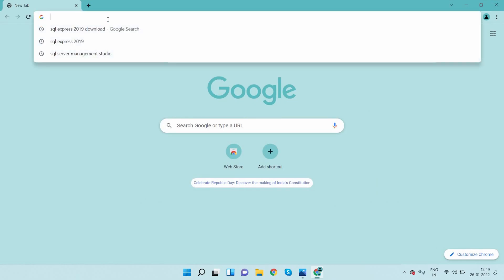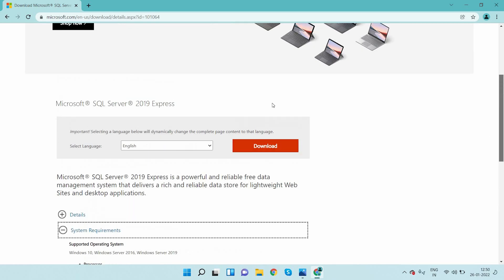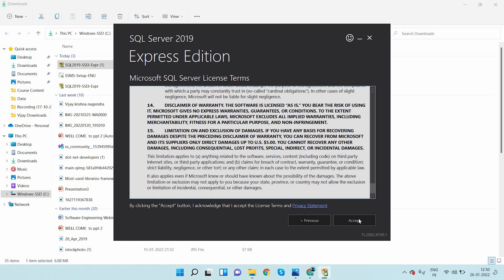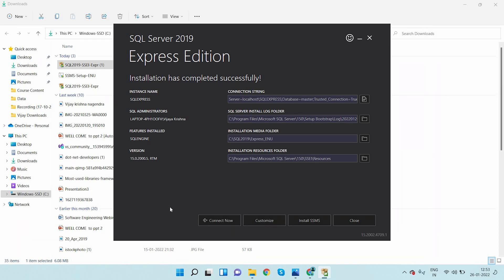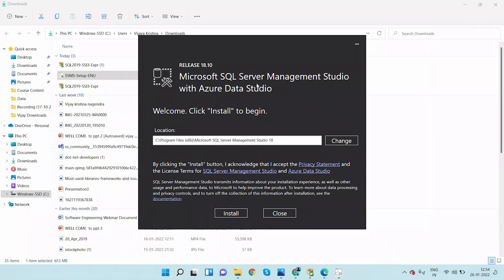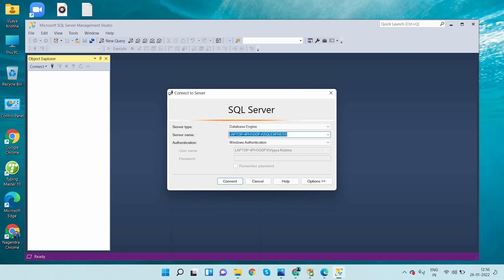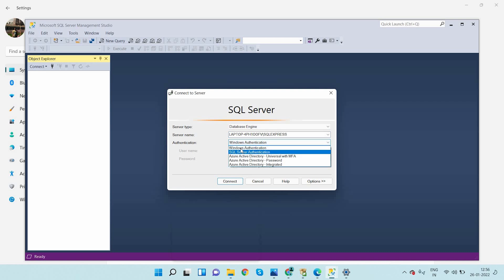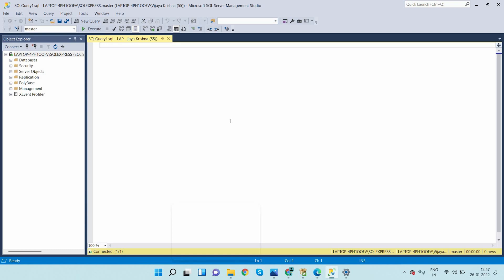How to Install SQL Server 2019 Express and SSMS in Windows 10 & Windows 11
How to Install SQL Server 2019 Express and SSMS in Windows 10 & Windows 11. In This Video, We are covering Download and Install SQL Server Express 2019 and SQL Server Management Studio (SSMS) 18.0 Step by Step

SQL Server 2019 Express is a free edition of SQL Server, ideal for development and production for desktop, web, and small server applications.

SQL Server can be installed on your Windows 8 or 10  or 11 computer (with a 64-bit operating system) - that is most modern desktops or laptops; you do not need a server to install it on.

There are two components to this: SQL Server as the back end, and SQL Server Management Studio (SSMS) for the front end - and it's all free. Let's see how you can install it, and start creating your own SQL statements.

Install SSMS, Download SSMS and Free Edition of SQL Server
.NET and SQL Server by Vijay Krishna Seier